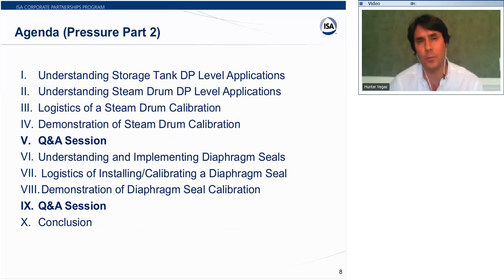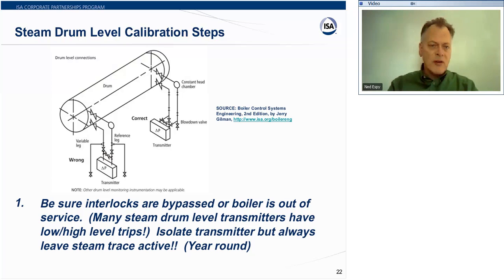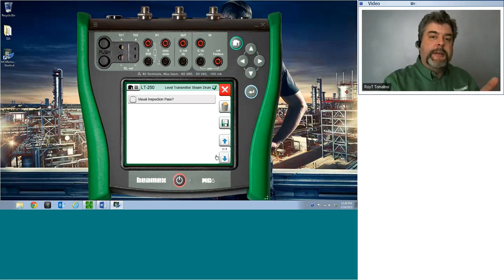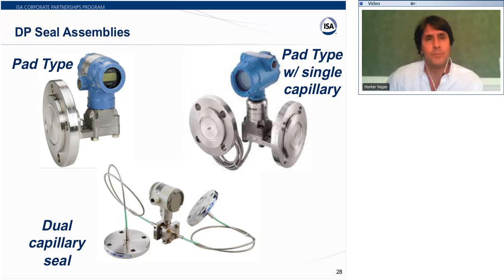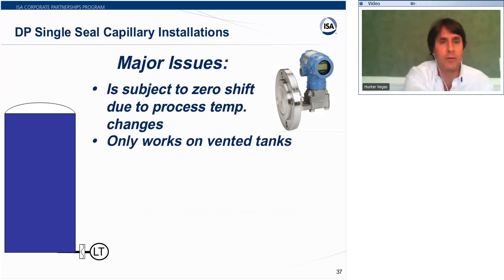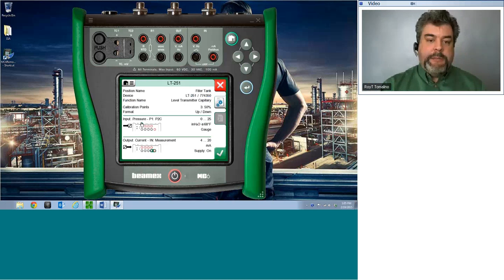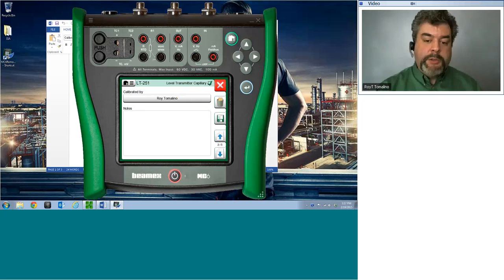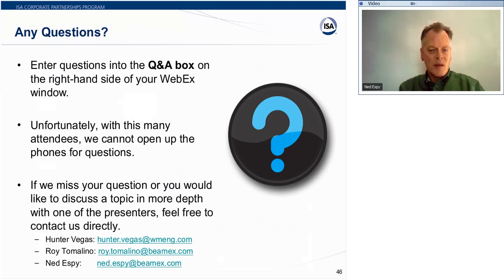How to Calibrate Pressure Instruments (Part 2)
In this webinar we will cover advanced pressure measurement techniques using best practices. Various, complex technologies will be explained through different process environment scenarios. Procedural steps, application and maintenance of application will be discussed. Bubblers, capillaries, boiler applications and tank level testing will be demonstrated. Figuring out how to calibrate a steam drum level can be tricky. Experts will demonstrate techniques to tackle this complex process. A real world scenario of a capillary system will teach the viewers to understand the effects that the installation and application of the diaphragm seal have on instrument stability.